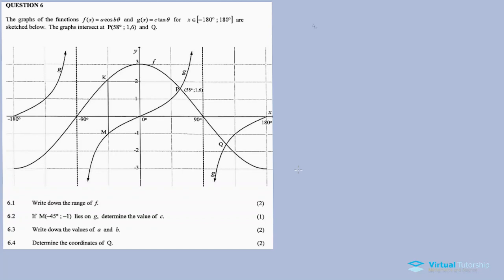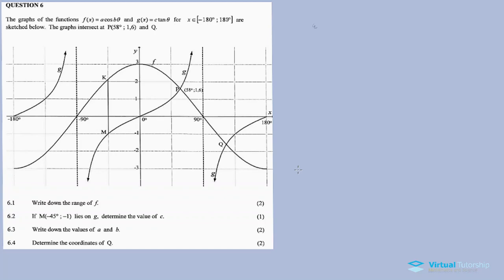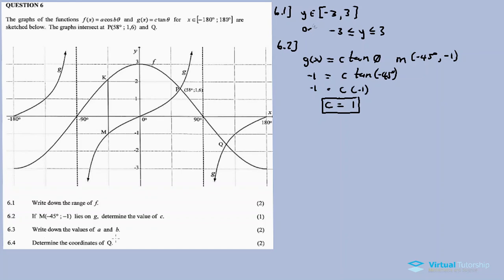TRIGONOMETRY: FUNCTIONS | November 2018: MATHEMATICS Paper 2 Question 8 (Grade 11)